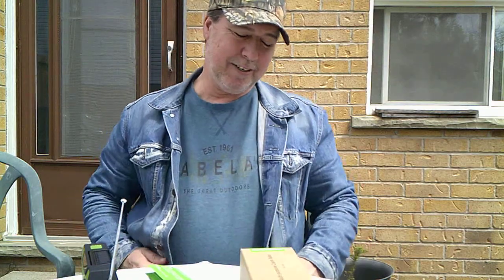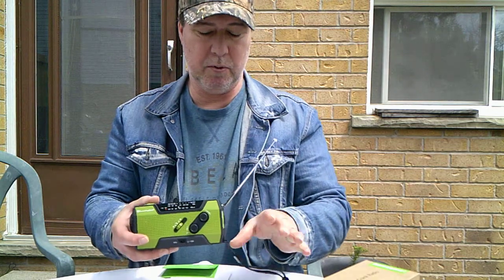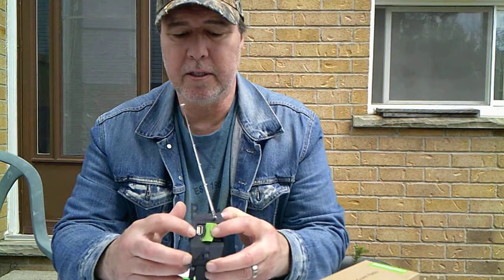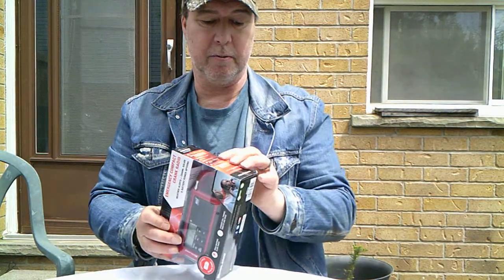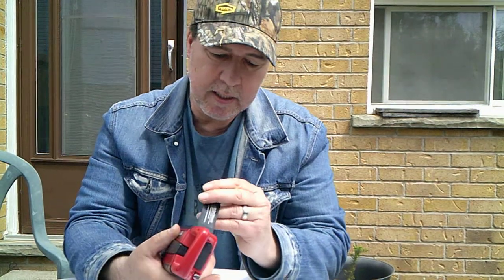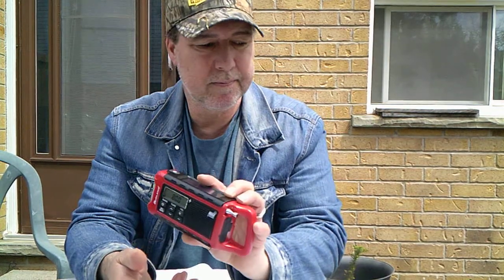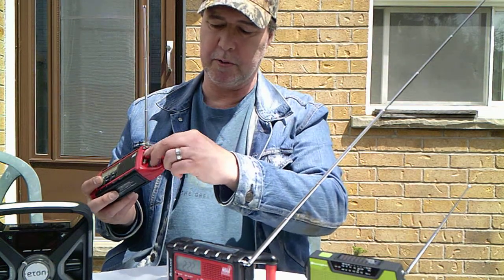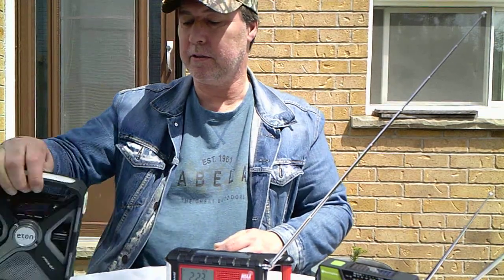emergency weather radios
a comparison of 4 emergency weather radios. Running Snail, Midland and Eton.which one will be best for you?